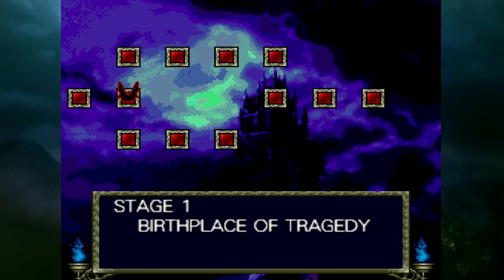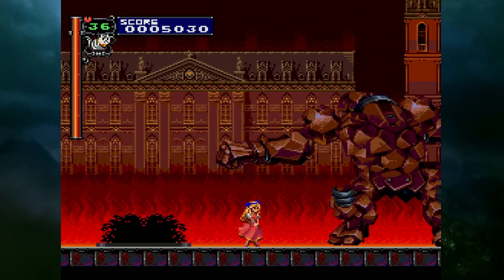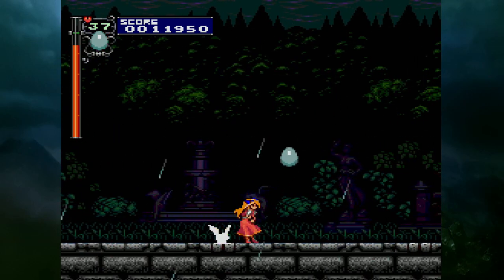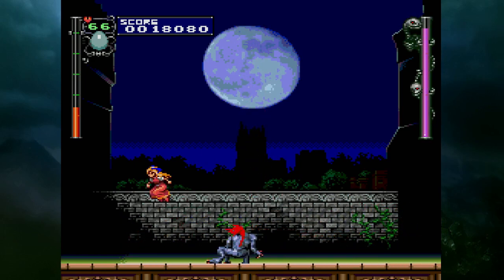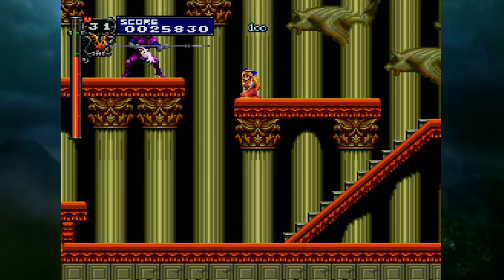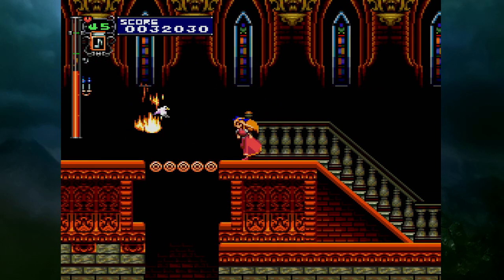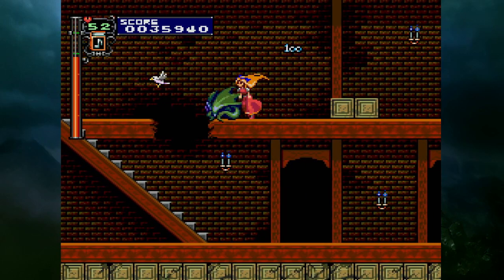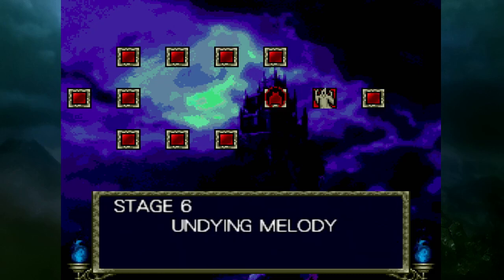Maria Renard is BROKEN | Castlevania: Rondo of Blood - Episode 5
Today, we begin the journey to Dracula once again with the better, stronger, faster Maria Renard.
And yeah, was there really any other choice for the thumbnail?